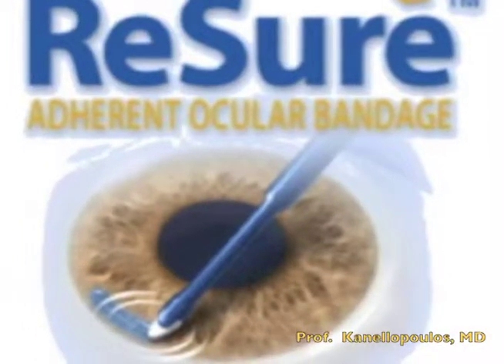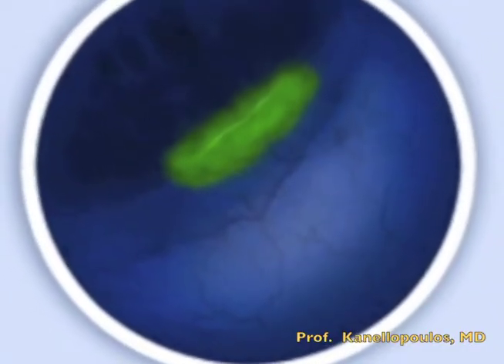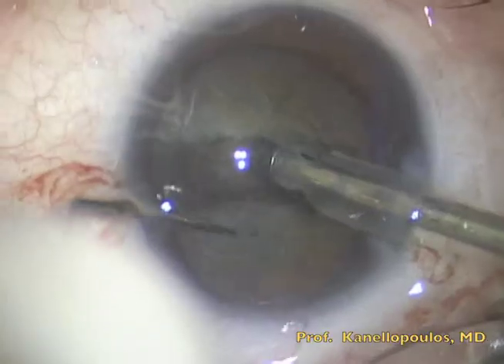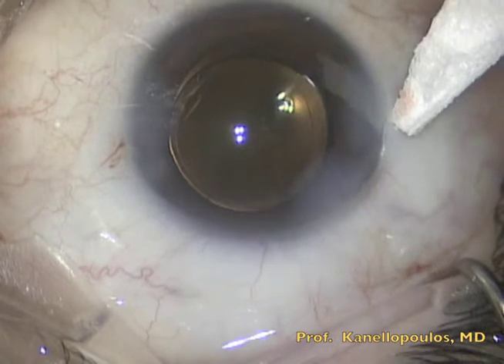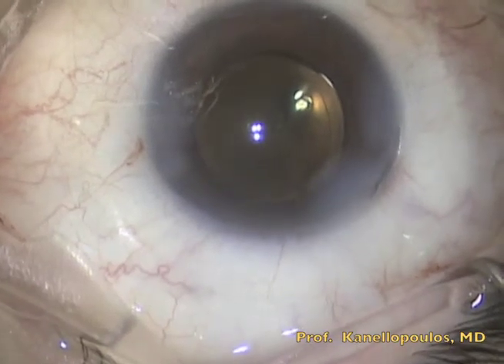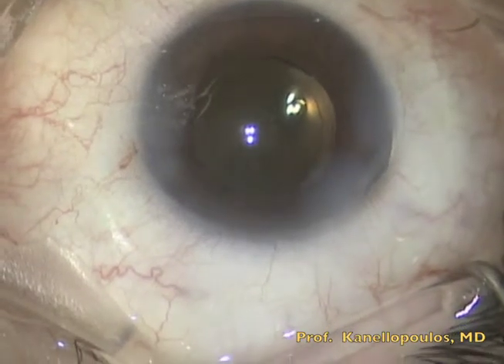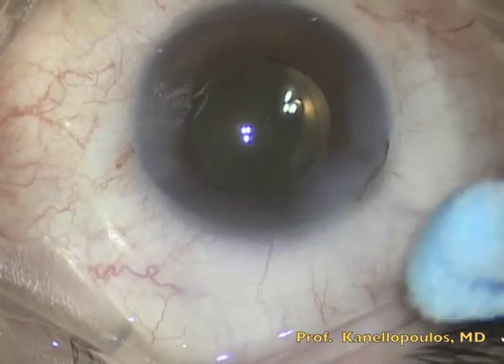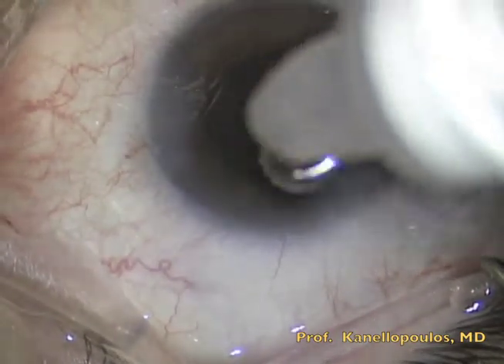Tissue Adhesive in Cataract surgery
use of tissue adhesive (ReSure Adherent Ocular Bandage, Ocular Therapeutix, Inc., USA) in small incision phacoemulcification cataract surgery.